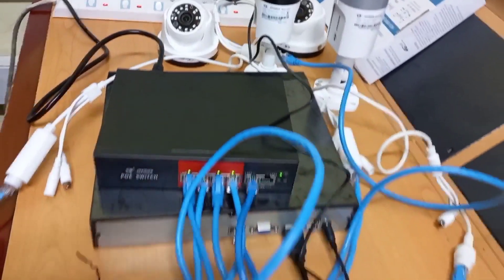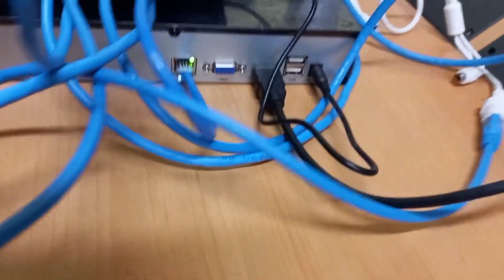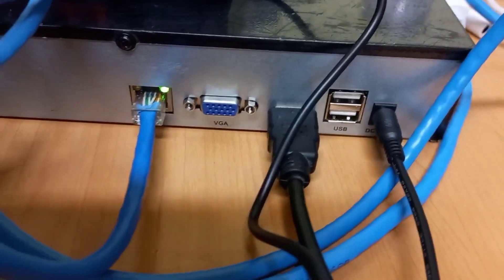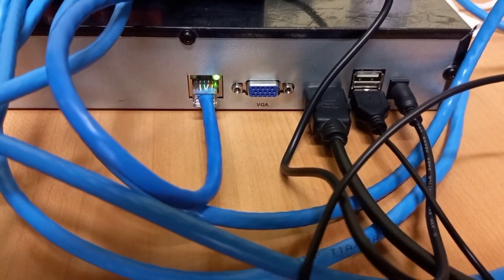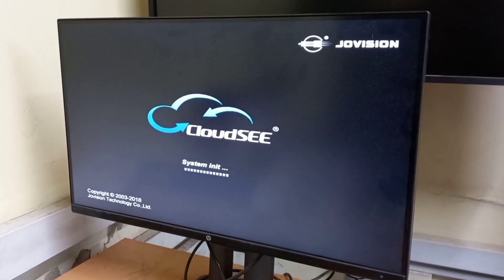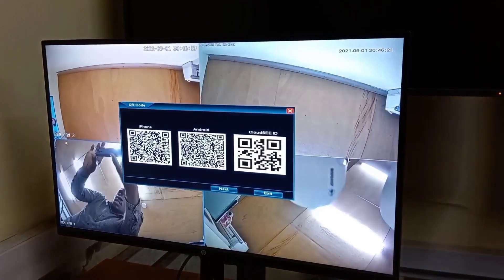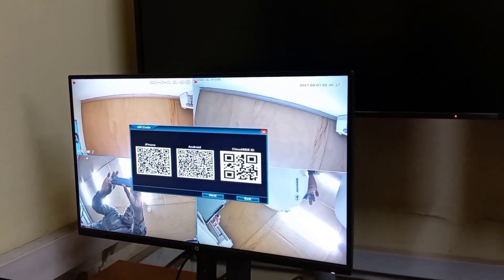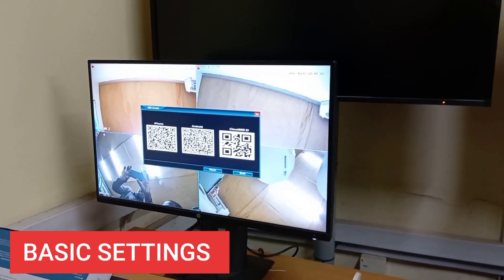IP CCTV camera installation using a POE switch.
Step by step guide on How to Install IP CCTV Cameras using a POE switch connected to a non POE NVR.
1. This video shows all the steps in fully installing an IP  Camera
2. The video uses Non POE NVR.
3 The non POE NVR requires a POE Switch to help connect the cameras to the NVR.
4. The POE switch both supplies power to the cameras and also receives all the cameras and feeds the camera out puts to the NVR.
5. The whole process is explained in this video, from the connection of the cameras to the testing of the systems.